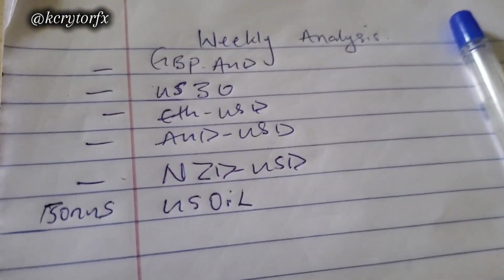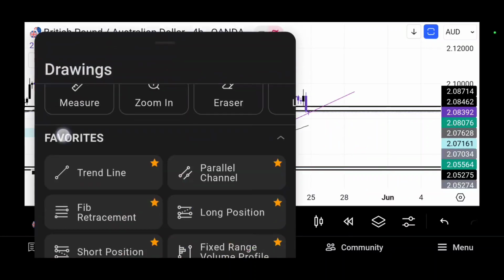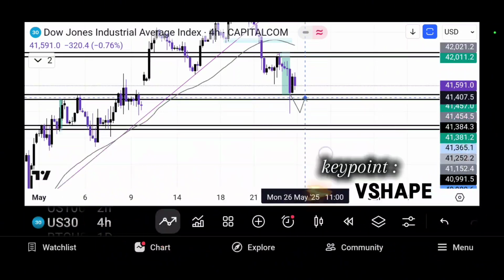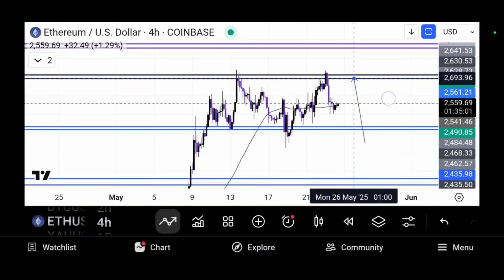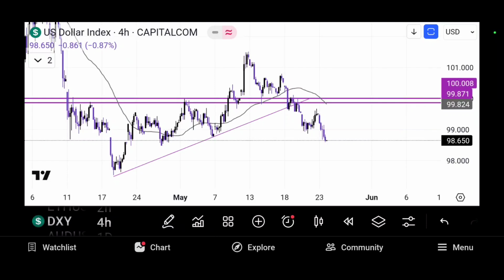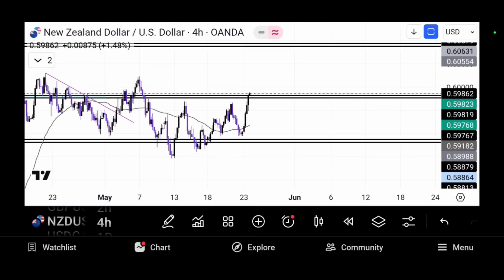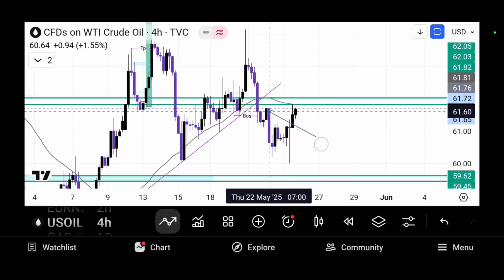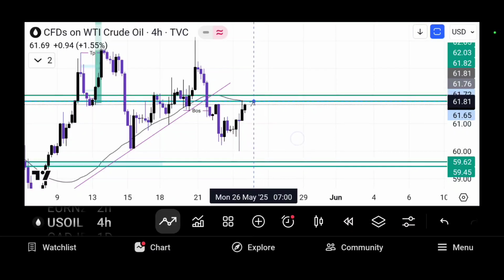WEEKLY FOREX ANALYSIS (USOIL/US30/GBPAUD/ETHUSD/NZDUSD/AUDUSD)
Become a profitable Trader using this knowledge
You will learn what works and what don't  work
Not a financial expert, mainly my view on the market, with support and resistance, pure price action.